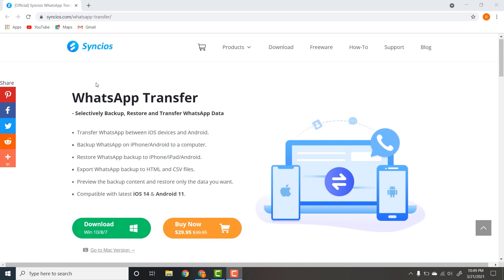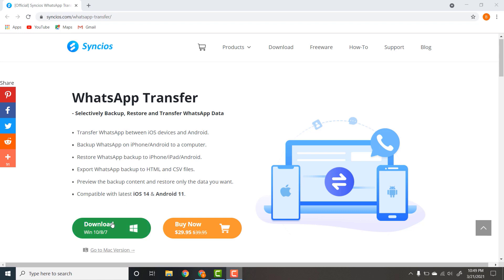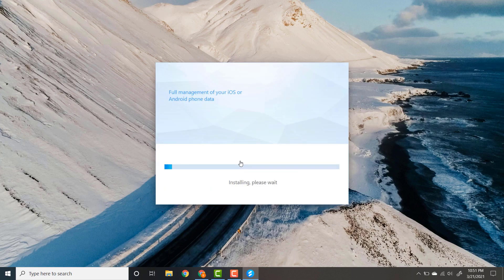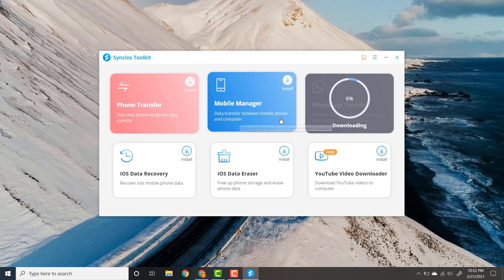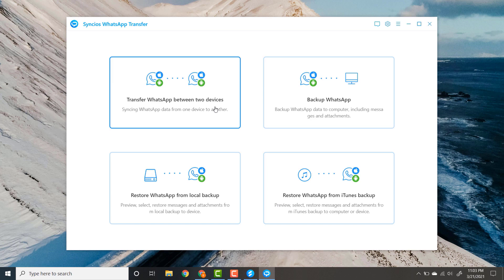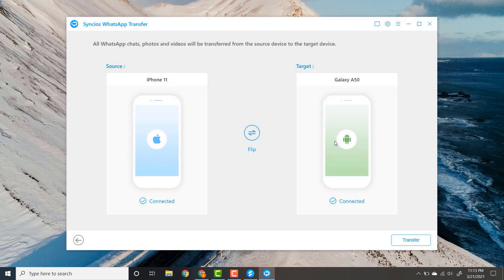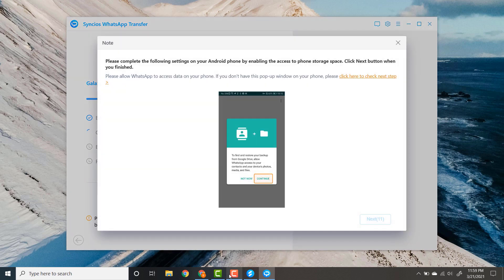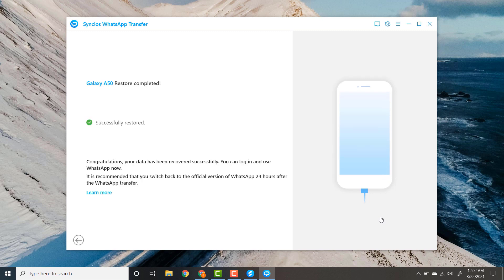How to Transfer WhatsApp Data from iPhone to Android/iPhone/PC | Syncios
Syncios WhatsApp Transfer Download Link.

You can Backup, Restore and Transfer WhatsApp Data

Transfer WhatsApp between iOS devices and Android.

Backup WhatsApp on iPhone/Android to a computer.

Restore WhatsApp backup to iPhone/iPad/Android.

Export WhatsApp backup to HTML and CSV files.

Preview the backup content and restore only the data you want.

Compatible with latest iOS 14 & Android 11.